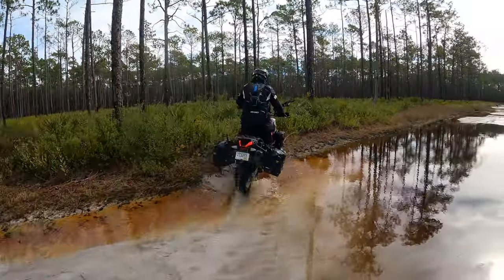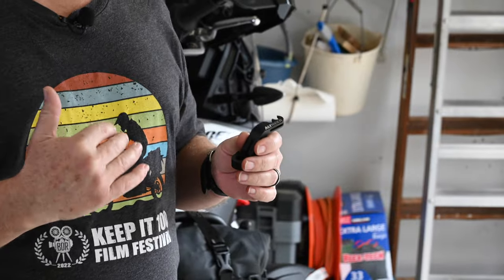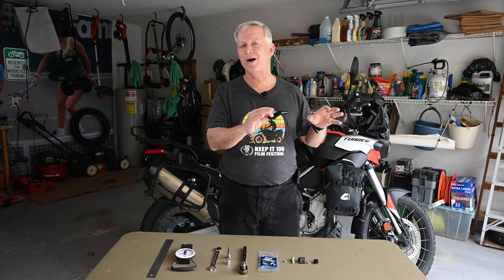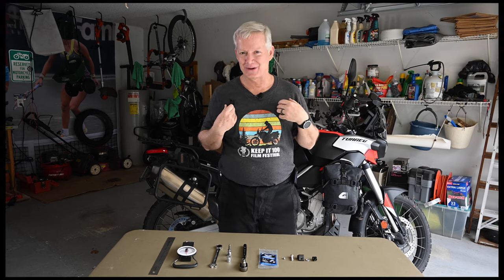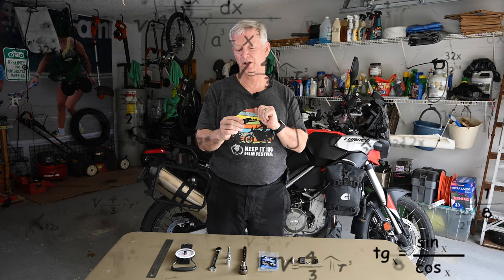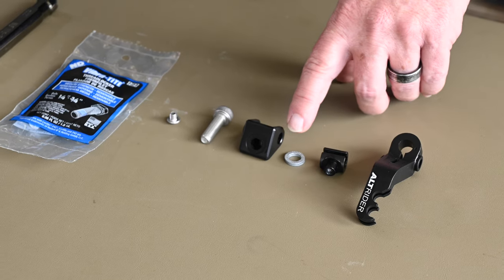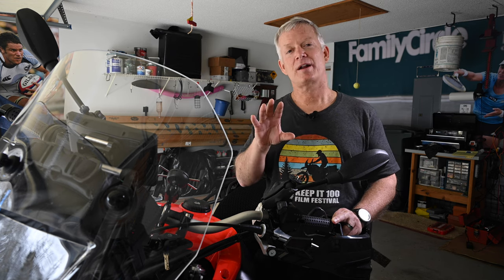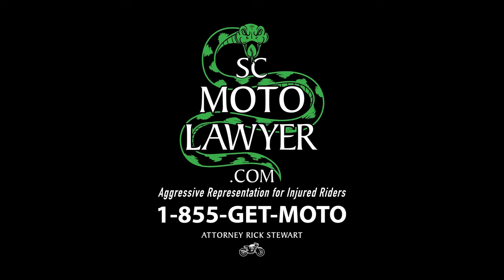AltRider Clutch Arm Extension - Is it Worth It????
Chris installs the Alt Rider Clutch Arm Extension so he can "hold on loosely but don't let go. " altrider adventurebike upgrade clutcharm @AltRiderLLC

We create fun and informative videos about motorcycles, photography, and adventure!

IN THIS VIDEO:
Alt Rider Clutch Arm Extension

FEATURED PRODUCTS:
Giant Loop - Go light.  Go fast.  Go far.